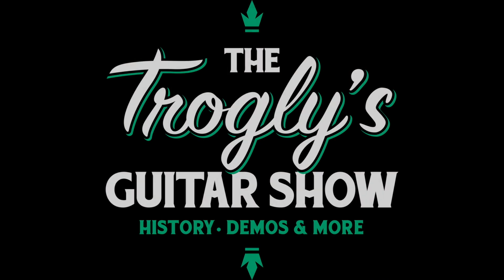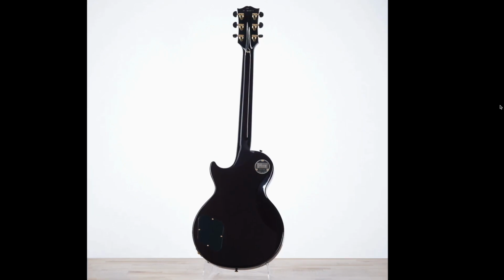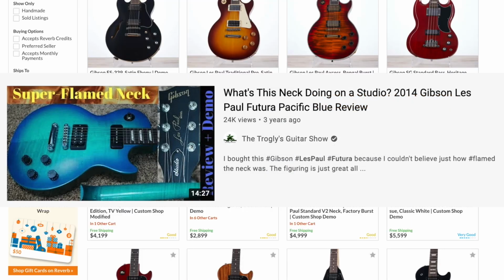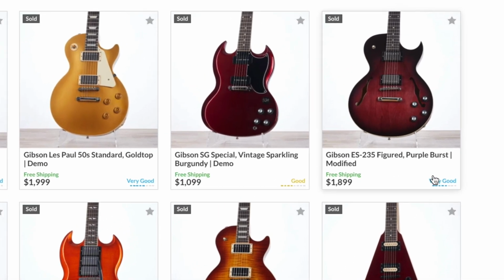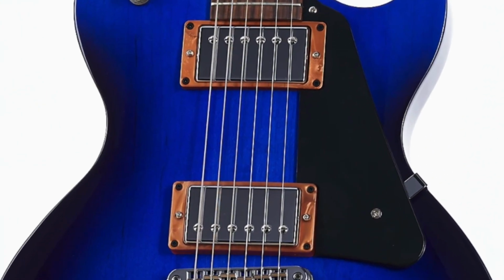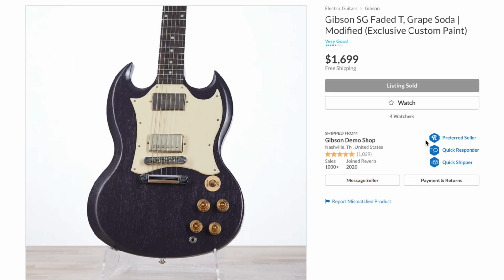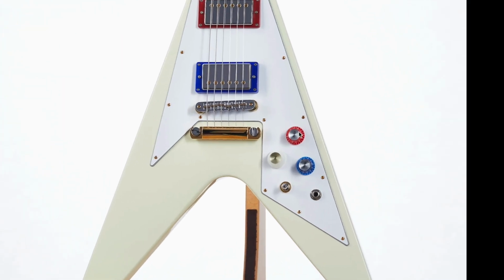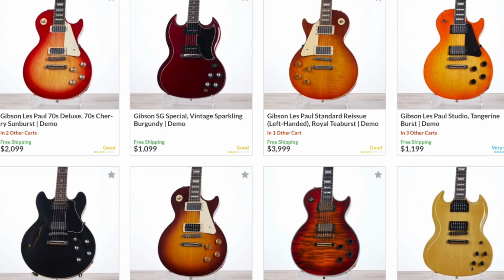The Perfect Guitar for Bald Guys | Guitar Hunting the Gibson Demo Shop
🐕 Episode Guide:
0:00 - Intro - Check Links in the Description
0:05 - Current Offerings
5:27 - Sold Cool Listings
6:26 - The Perfect Guitar for Bald Guys
7:46 - Hunting Continued
8:55 - Exclusive Paint Jobs

📚 Description: There were a few interesting pieces offered by the Gibson demo shop the past 2 weeks - but nothing that quite warranted making a video covering them right away. These are the ones that stood out to me!